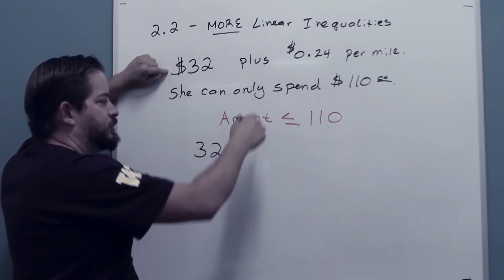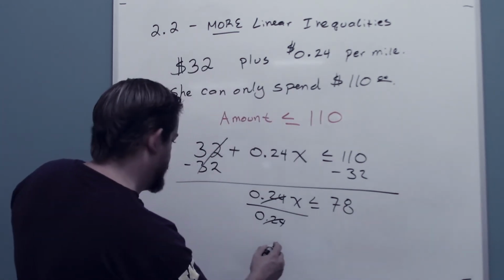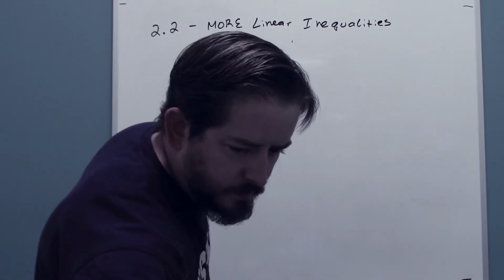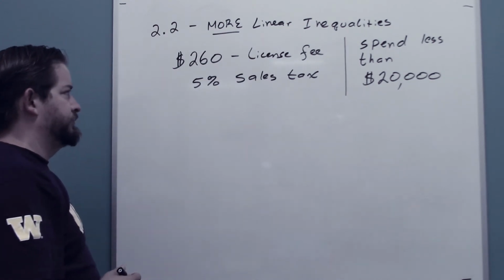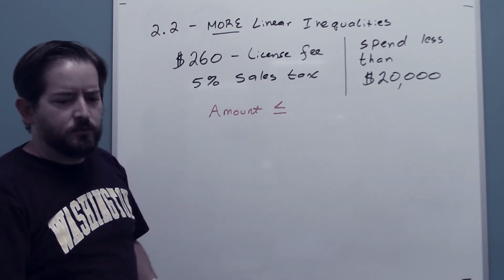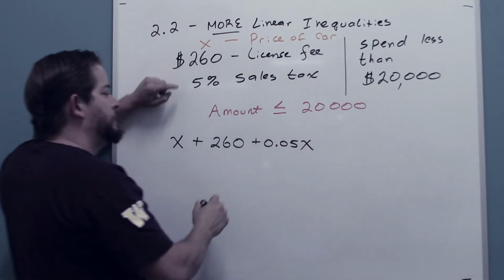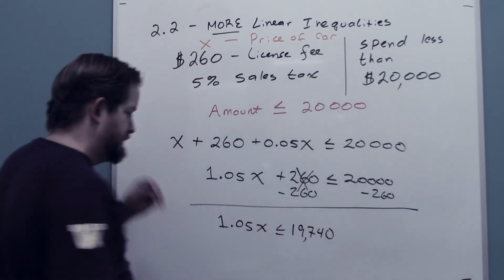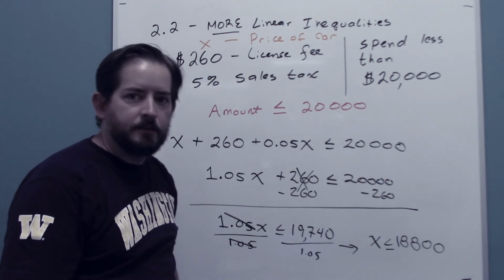0980 - Discussion - 2.2